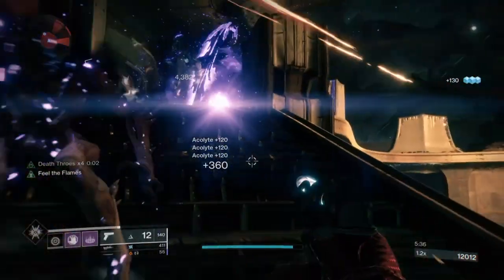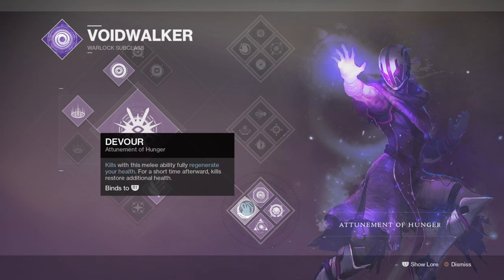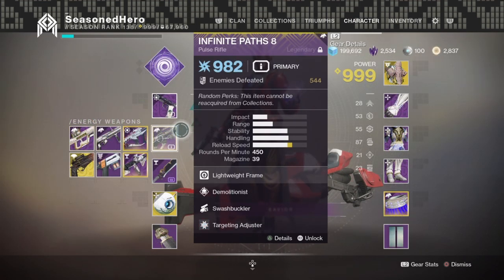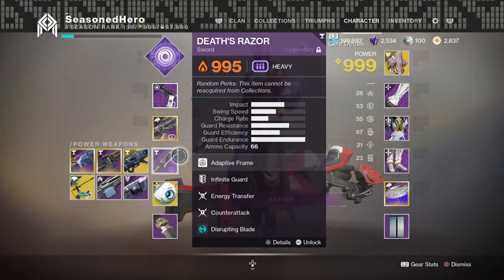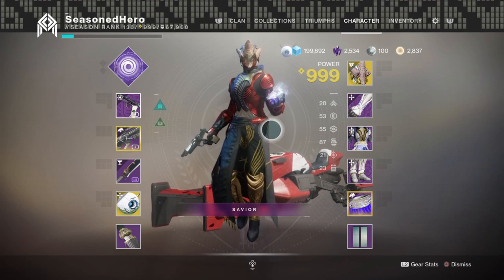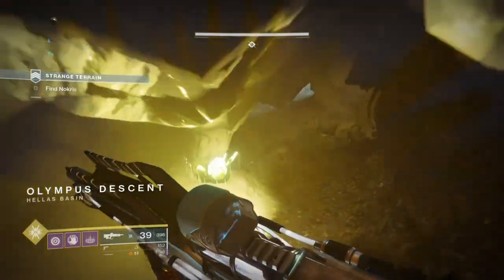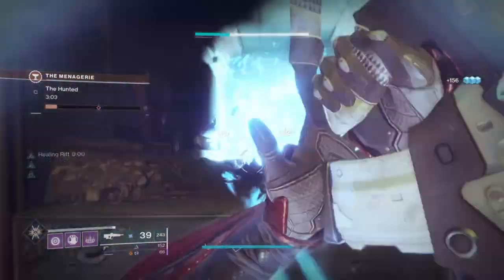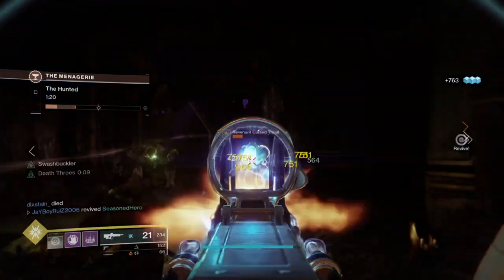Verity's Fourth Magic (VERITY'S BROW BUFF AND AMPED GRENADE BUILD!) PvE Warlock Build - Destiny 2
Verity's brow is a odd exotic, as in, it has three in one perks that make it fantastic for the newer players and with the recent buff it got with making it increase grenade damage by +10% up to x5, makes it incredibly beneficial in 99% content played. However, with the recent buff added to it, its still not enough for many players as many players opt in to for Nezaracs sin instead, which overall leaves the exotic in a odd place of limbo even though its great now?

In this video I breakdown my thoughts on the new buff for Veritys brow and compare it to nezaracs sin exotic and also provide a build that you can use that will further enhance the exotic for it's grenade regen and damage via; attunement of hunger, demolitionists and charged with light mods.

Enjoy :D